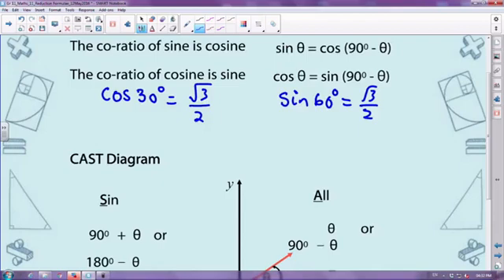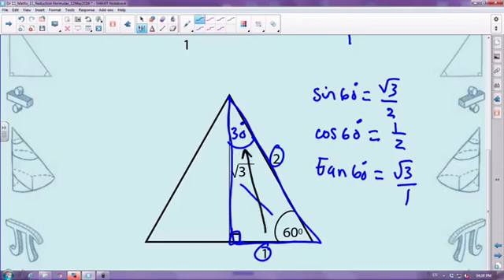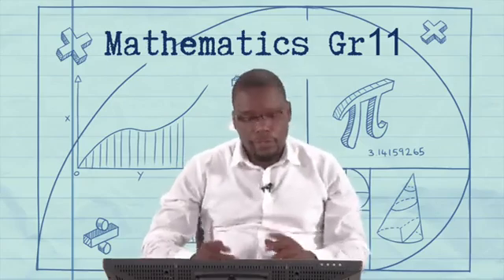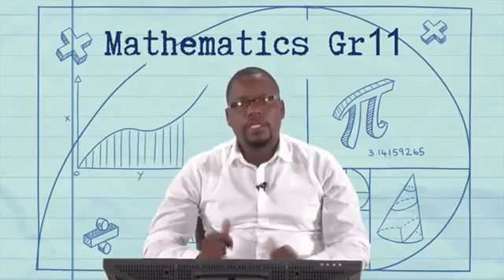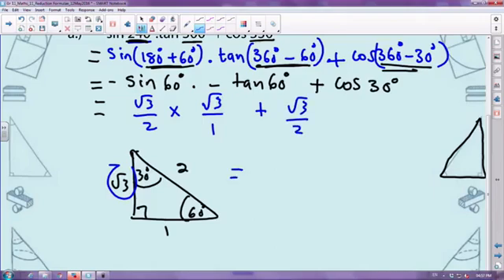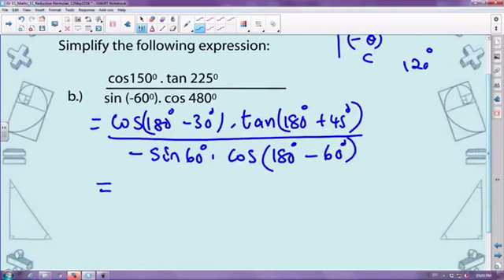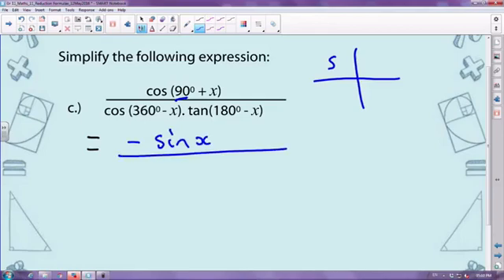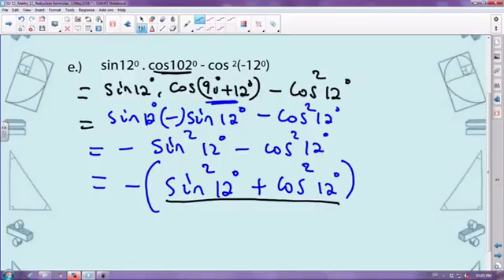1121 Gr11 Maths Reduction Formulae for Trig Ratios